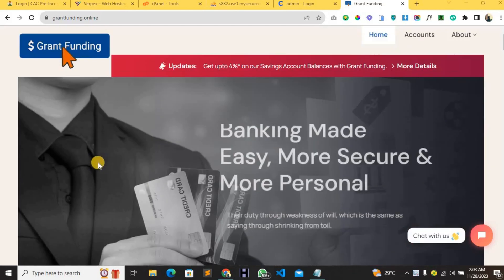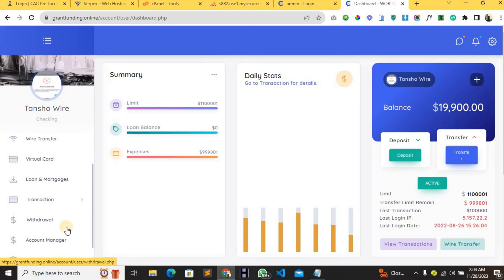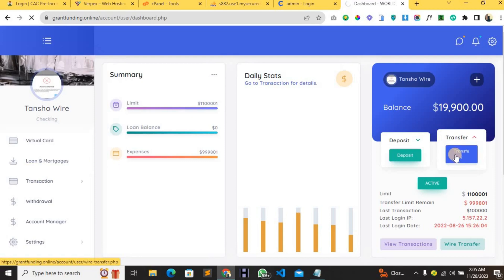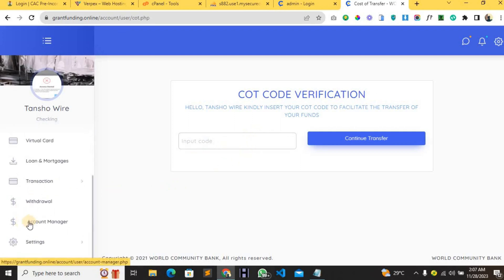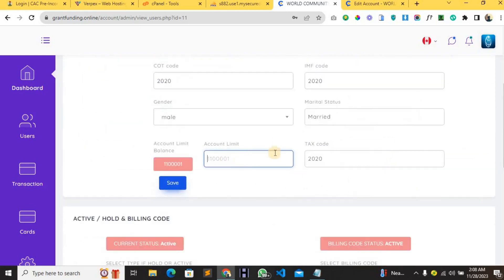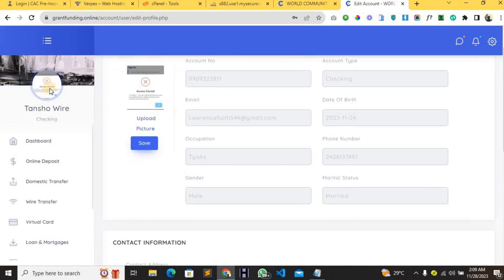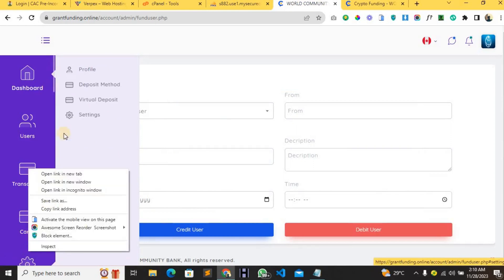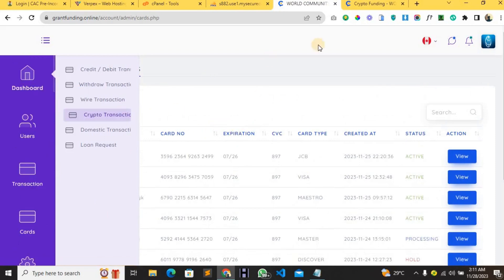Online banking website script - The Best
This is the best online banking website script you will see today, Has all the basic functionalities with issues down to the barest minimum.

Message on WhatsApp.

Instragram : collins_weboracle